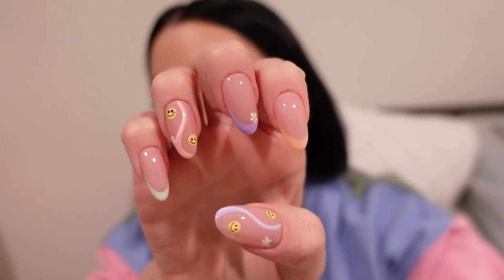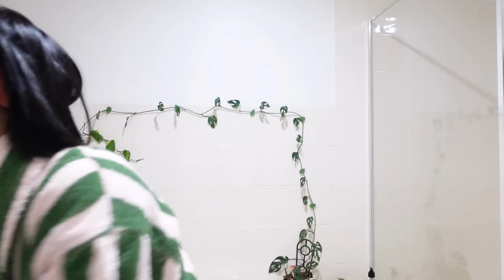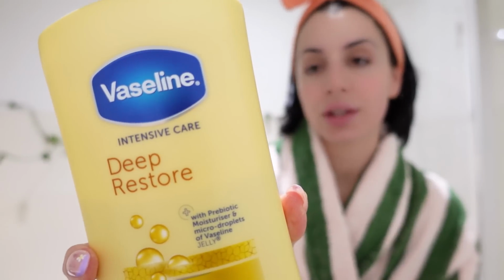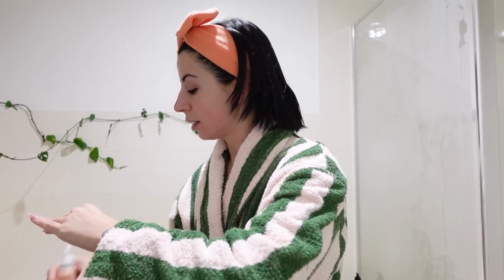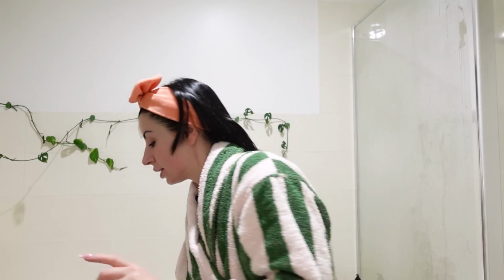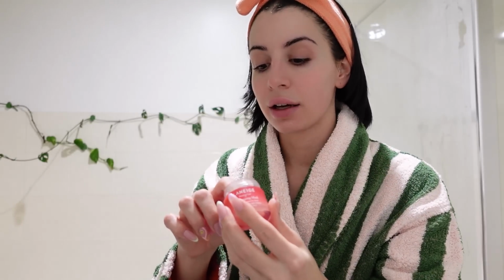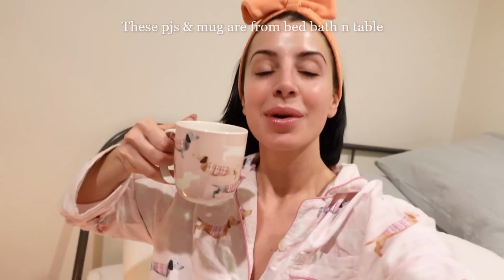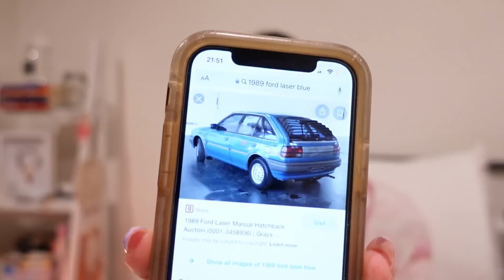Get to know me - chatty night skincare routine, my family, breakups & avocado | Adele Maree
Welcome to the in-between video!
Hi guys, unwind with me as I get ready for bed - I loved making this video so hope that you also enjoy it too.
Have a great weekend and I will see you on Sunday for the weekly vlog.

x

All thoughts and opinions are my own! xx

Hi friends,
My name is Adele Maree, and I am a 29-year-old woman from Melbourne, Australia! My channel is all about creating a safe space for you, while sharing different moments and parts of my life. My goal is to encourage others to live and create a life that feels good for them.
My channel will be focused on life, work, mindset, mental health, exercise, and dating/relationships.

Adele xx